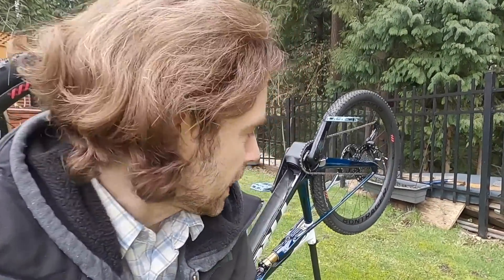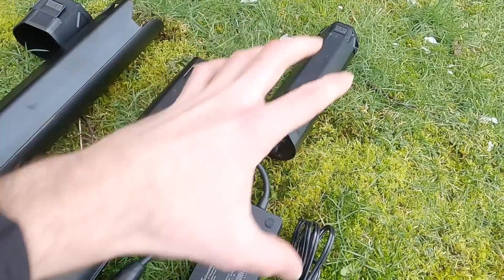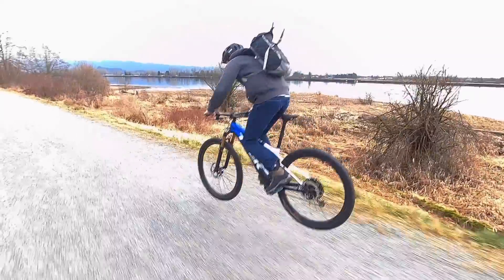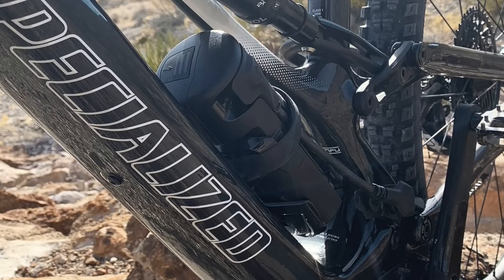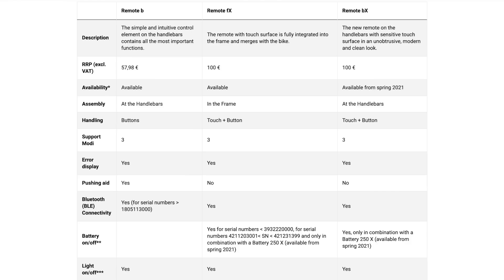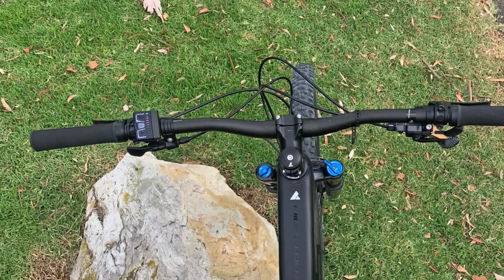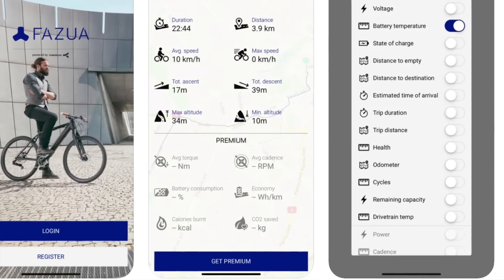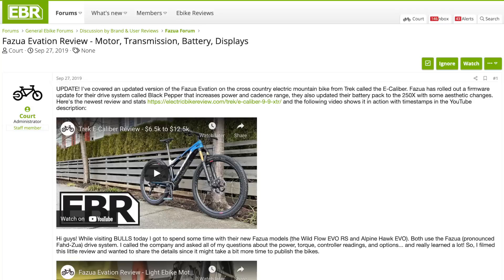Fazua Ebike System Review - Lightweight Ebike Motor, Battery, Displays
Fazua launched a software update for their ebike mid-drive system recently called Black Pepper which improves motor power output and maximum cadence support. I got to check it out on a Trek E-Caliber electric mountain bike and put this shorter focused video together to highlight some of the upgrades and show its performance.

Motor: Fazua Evation
Software: Black Pepper
Power output: 300 to 450 watts
Torque output: 55 newton meters
Battery capacity: 252 watt hours (36 volt 7 amp hours)
Optional: Bluetooth Low Energy (BLE) for GPS and heart rate monitors
Optional: iOS and Android smartphone app (Fazua Rider)
Weight: 2.88lb bottom bracket transmission, 4.2lb empty drivepack motor, 3.2lb battery pack, 7.4lb combined drivepack (with battery inserted), 1.2lb optional empty downtube container

and official store and check out the EBR Fazua ebike forums

0:00 Introduction
0:17 List of companies using Fazua drive system
0:40 Bottom bracket transmission
1:26 Drivepack (motor and battery)
1:56 Optional hollow downtube cover
2:39 Battery pack capacity (36v x 7ah, 252wh)
3:18 Additional batteries and bag options
3:41 Battery charging and charger details
4:39 Improvement ideas, comparison to Specialized SL
5:43 Mounting the battery and drivepack
6:28 Black Pepper software update for Fazua
7:24 Control panel remote options (b, fX, bX)
9:46 Bluetooth devices and smartphone app
11:21 Motor controller signals (speed, cadence, torque)
11:58 Riding shots, motor closeups and third person
13:02 Conclusion and resources